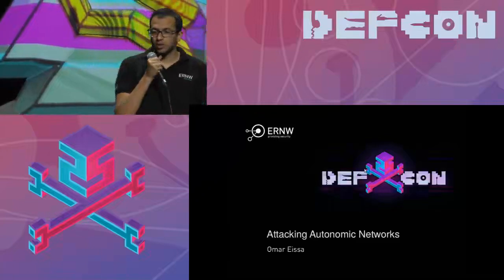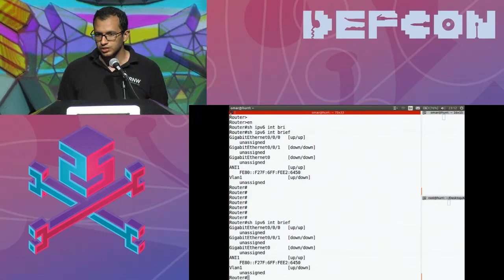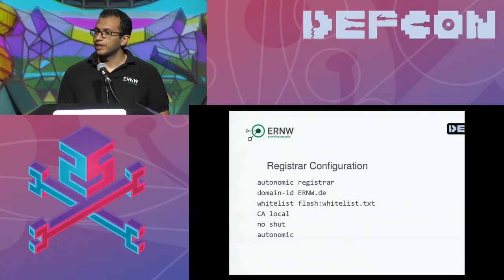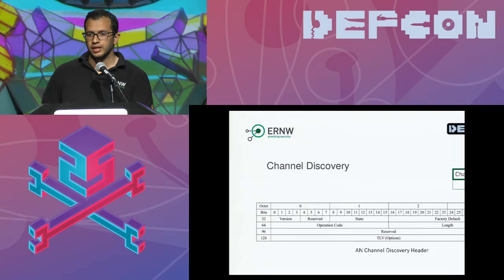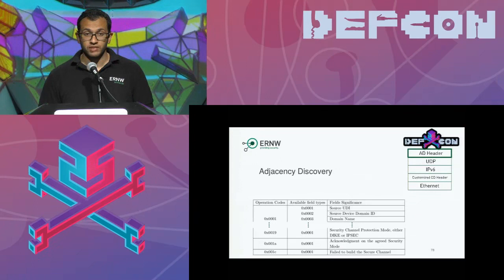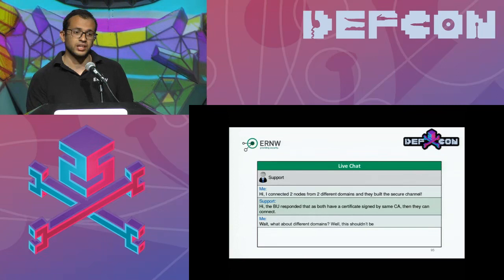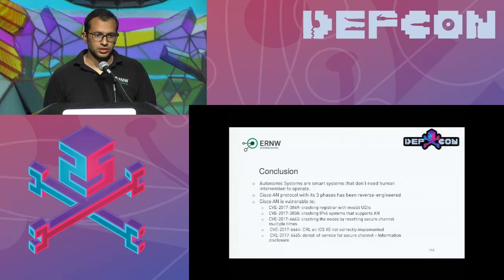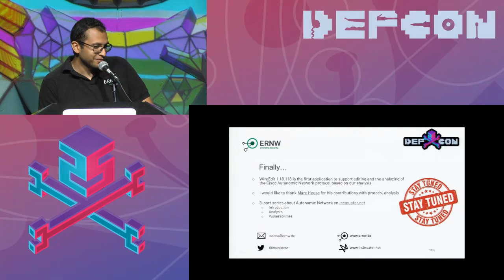DEF CON 25 - Omar Eissa - Attacking Autonomic Networks